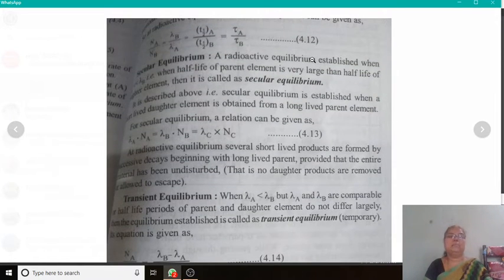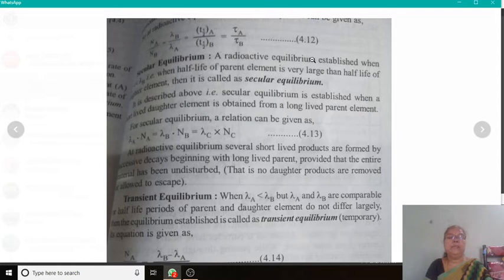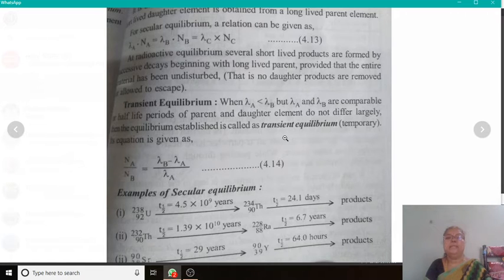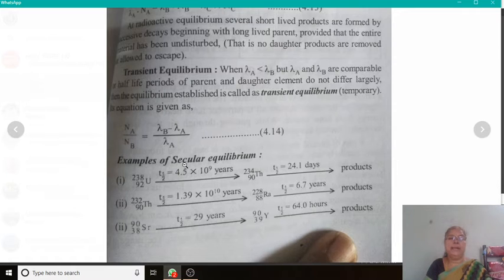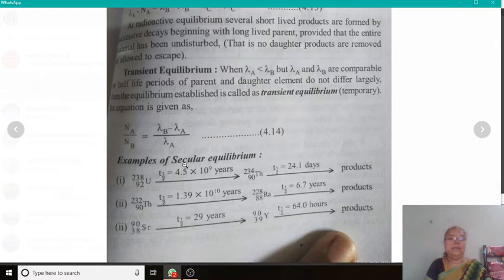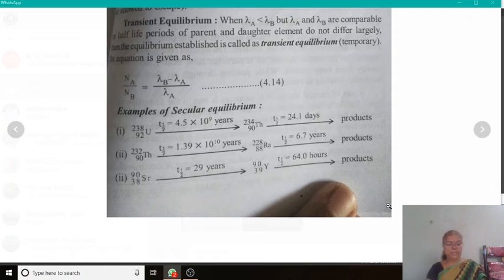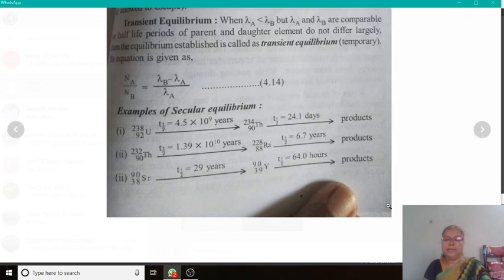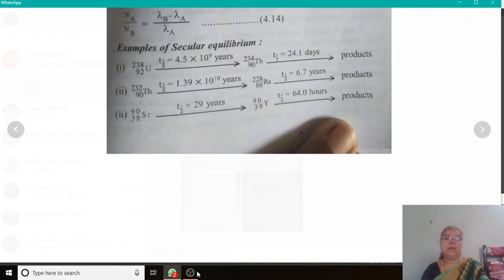S.N. Potphode B.Sc.II Lect .7 , On Monday 18/01/21 at 12.30 to 1.00 pm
This video explains examples of Secular equilibrium.and range of alpha particles.